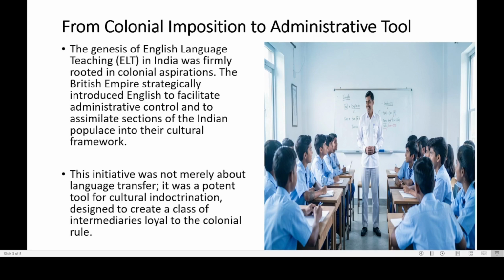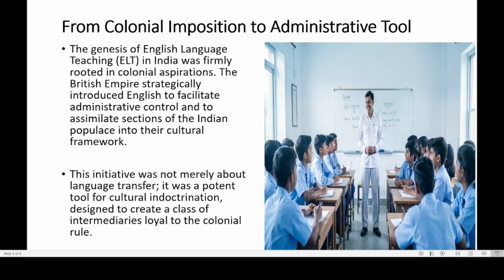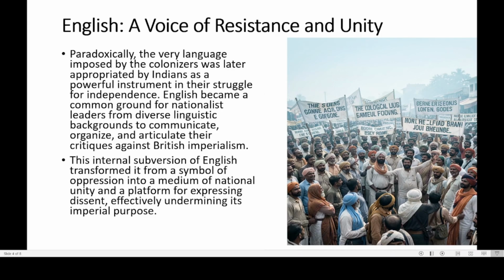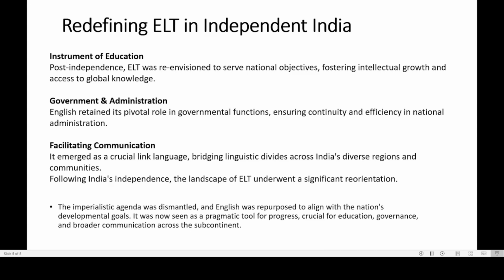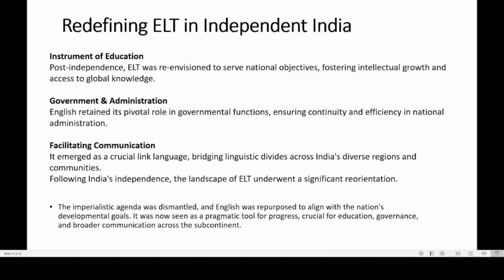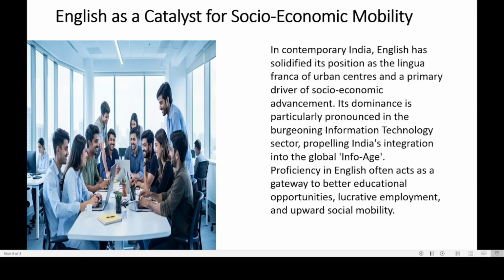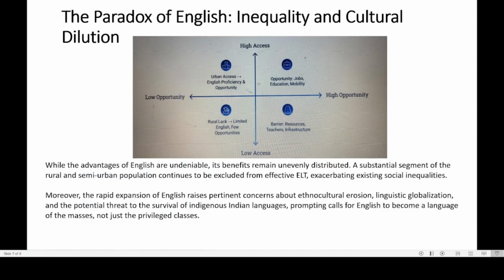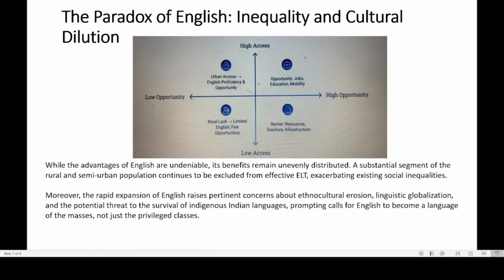ELT in India: An Introduction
This video is about the origin and development of ELT in India.